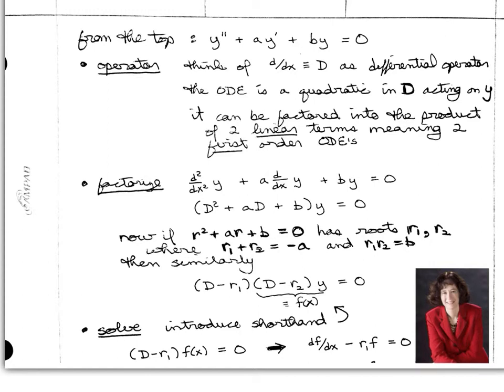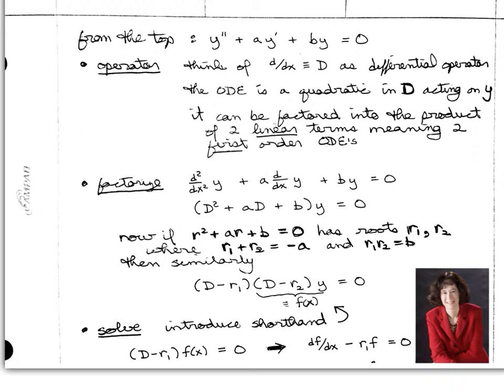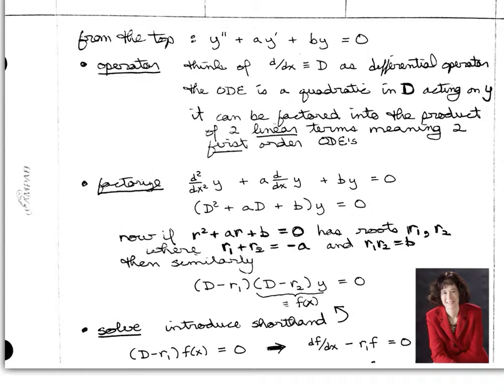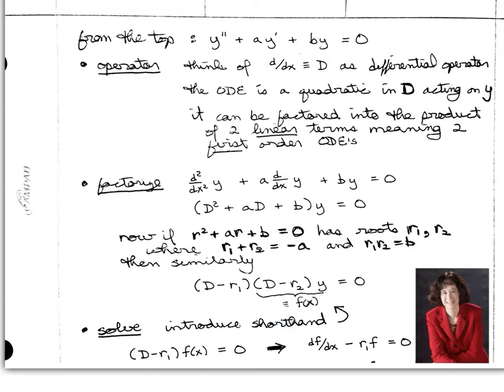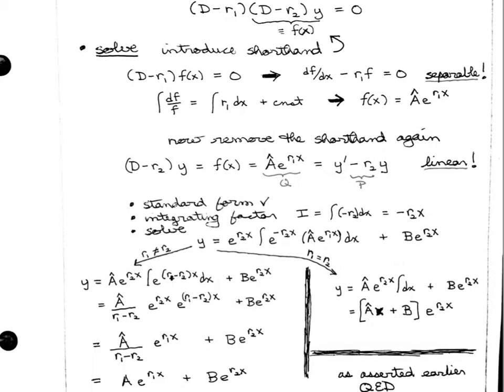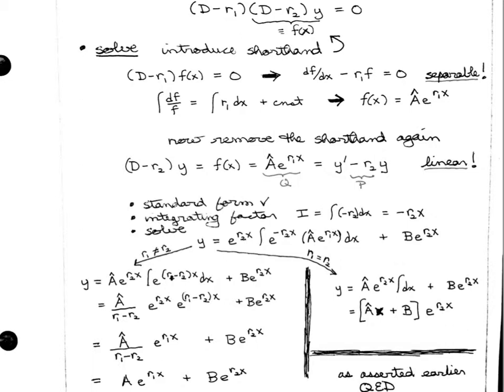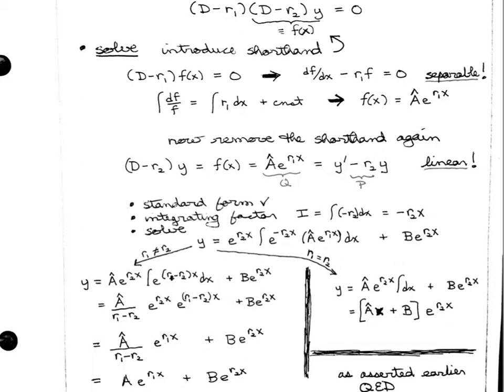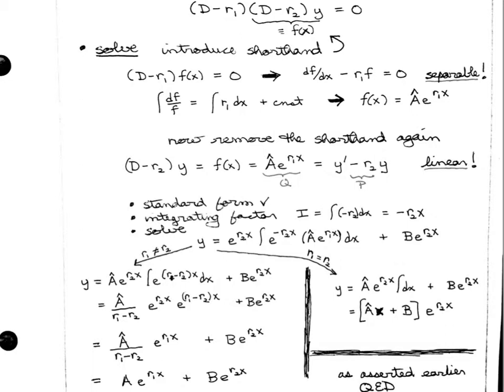second order linear ODE: theory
This video shows the theoretical basis for the conventional solution to linear second-order differential equations. Prepared for PHY 415/810 by Prof. E. H. Simmons at Michigan State University.